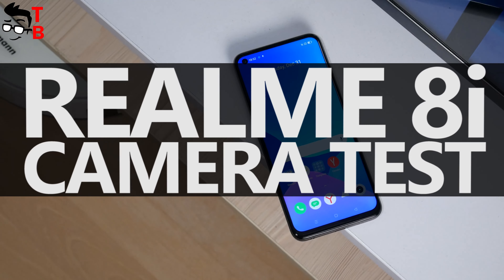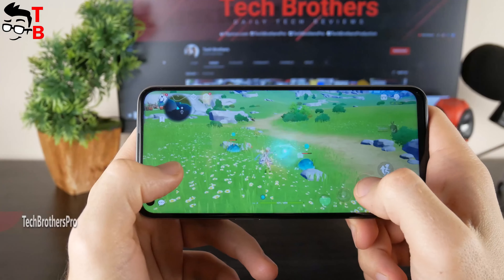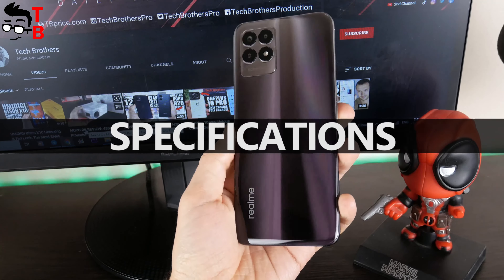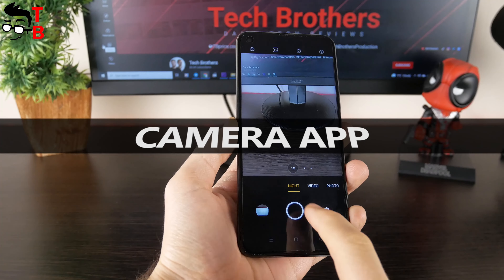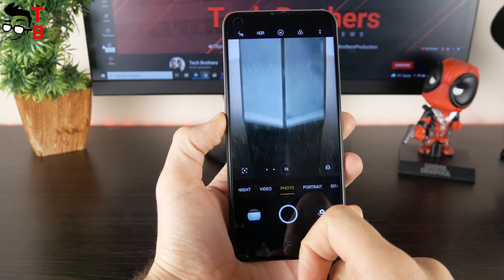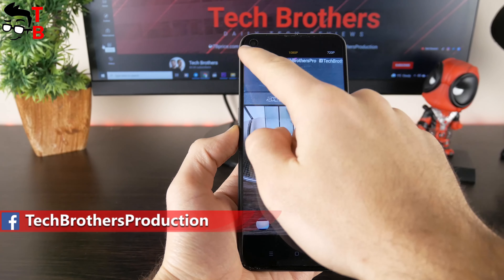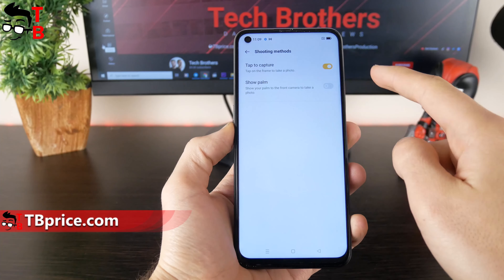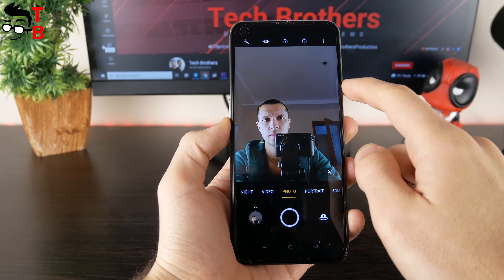Is This The Best Budget Camera Smartphone? Realme 8i Camera Test (4/5)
This is already the fourth video about Realme 8i, and we are testing the camera of the new smartphone. There is a triple camera on the rear panel with 50MP main sensor. Is it really good?

Timecodes:
00:00 - Intro
00:28 - Specifications
00:44 - Camera App
01:43 - Photos
04:11 - Videos
05:30 - Conclusion

Realme 8i Specifications:
Display: 6.6" 120Hz Powerfully Smooth
Processor: MediaTek Helio G96 Octa Core CPU
RAM: 4GB
Storage: 128GB
OS: Android 11 + realme UI 2.0
Rear camera: 50MP + 2MP + 2MP
Front camera: 16MP
Battery: 5000mAh + 18W fast charging

🔥 Level-Up The Fun Sale on Aliexpress

🔥 Black Shark 4 5G Gaming Smartphone - Aliexpress
NFC Snapdragon 870, Magnetic Pop-Up Triggers, 144Hz display, 67W fast charging

🔥 Asus ROG Phone 5S/5S Pro 5G Smartphone - Aliexpress
Snapdragon 888+ processor, 6.78'' 144Hz AMOLED display, 6000mAh 65W Fast charging
PRICE: $579

🔥 Xiaomi Redmi K40 Gaming Edition Smartphone - Aliexpress
8GB/12GB 256GB, Dimensity 1200 Octa Core, 120Hz Display, 64MP Camera

🔥 DJI Mavic Mini 2 Drones 4K Camera RC Helicopter - Aliexpress
Less 249 Grams, 31 Mins Flight Time, 10km 720p Video Transmission, 4K Video Resolution

🔥 ZLL SG907 MAX GPS Drone 4K Camera - Aliexpress
3-Axis Anti-Shake Gimbal, 4K HD camera, Dual Camera Switch, GPS return, folding body

🔥 GoPro HERO 10 Black Action Camera - Aliexpress
23MP Photo Resolution, 5.3K 60FPS Video Resolution, New Front Screen, HyperSmooth 2.0, 10m Waterproof, 1080P Live Streaming, Quick App

🔥 OnexPlayer AMD Edition Ryzen 7 5700U 8.4Inch Video Game Console PC - Aliexpress
Ryzen 5 5700U/Ryzen 5 4800U, 8.4" IPS Screen 2.5K, 16GB RAM, 15300mAh Battery

🔥 Machenike T58 RTX 3050 Gaming Laptop - Aliexpress
Intel i7 11800H processor, 15.6'' 144Hz display, 16GB RAM, 512GB SSD, WiFi 6, Backlit Keyboard

HashTags for searching